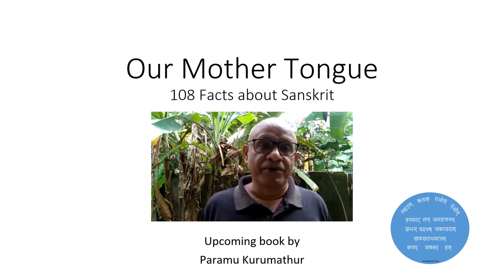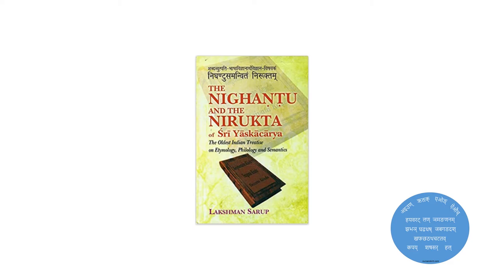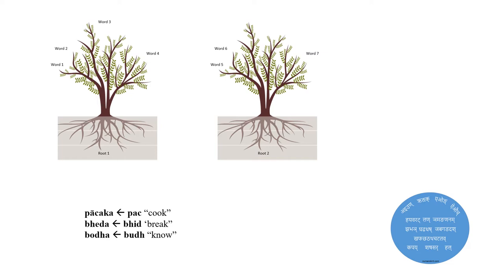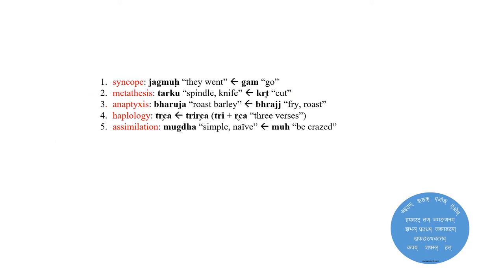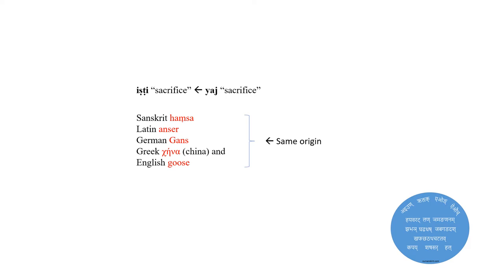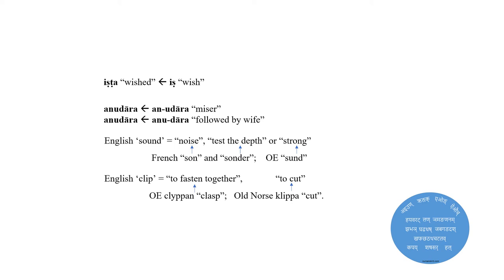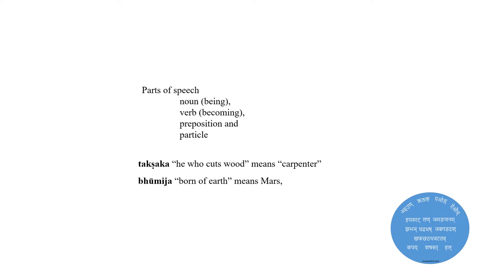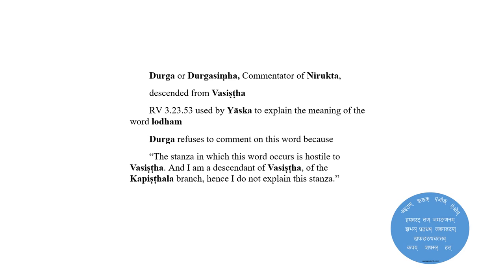Fact 38 – Yāska was the greatest etymologist of our Mother Tongue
Nirukta is the word used in Sanskrit to refer to one of the ancillary sciences connected to the Vedas, which covers etymology, and studies the interpretation of the words in the Vedas. The most well-known ancient scholar in this area, whose works have come down to us, is Yāska. His work is simply called the Nirukta. There were many etymologists before him and Yāska built his theories over the vast amount of work that existed before him. Gārgya was one such ancient etymologist Yāska quotes but disagrees with.  Yāska claims to be a successor of Śākaṭāyana, an early etymologist, who also he quotes. In comparison, the earliest western etymologist was Plato, and Yāska predates Plato by many centuries.

The Nirukta of Yāska is a treatise on etymology and semantics, explaining how words in the Vedas got their meanings. Many of the words he explains are from the Nighaṇṭu, a thesaurus of words appearing in the Vedas. Some say that Yāska himself is the author of the Nighaṇṭu also.